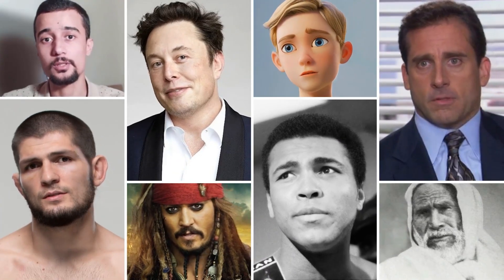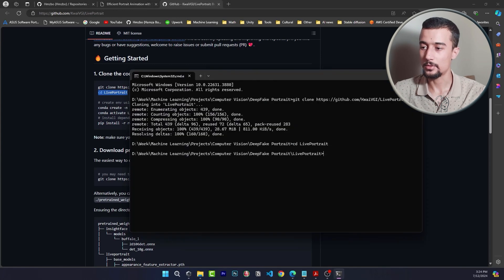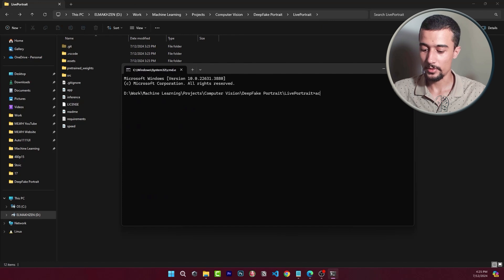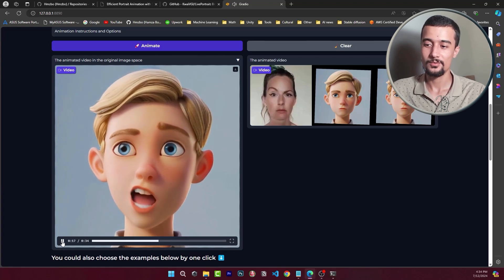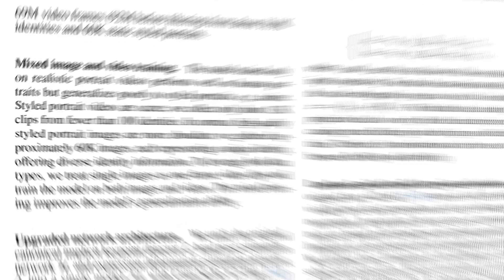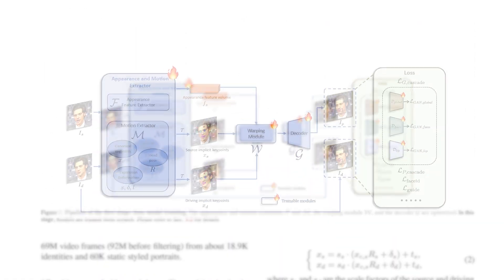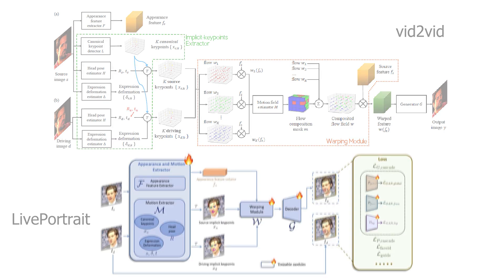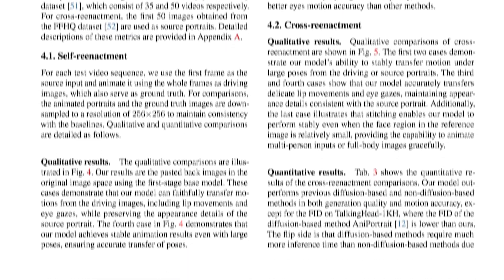LivePortrait For Fast Portrait Animation [Tutorial + Paper Overview]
Hello everyone, I hope you're doing well!
LivePortrait is an open-source portrait animation tool that uses implicit keypoints method for efficient and accurate animation, it can produce results with much better temporal consistency than diffusion models.

♪ Feeling Cozy (Prod. by Chillpeach)

Chapters:
00:00 Intro
01:04 Installation
04:42 LivePortrait app demo
08:39 Paper Overview